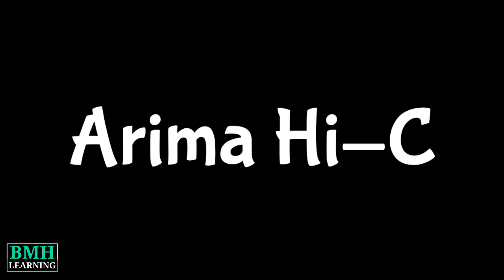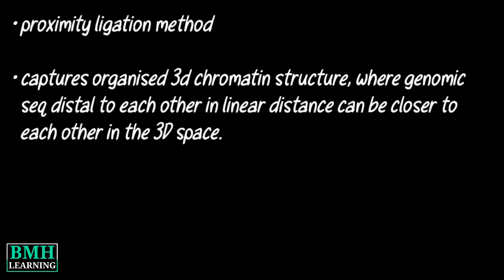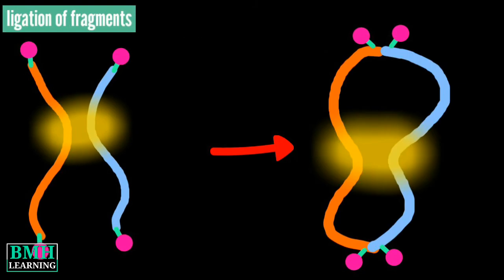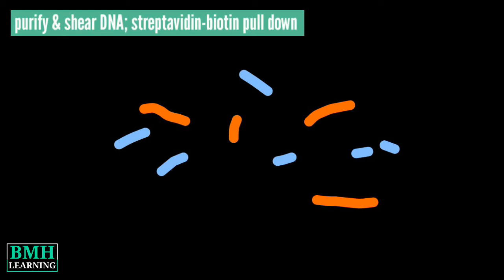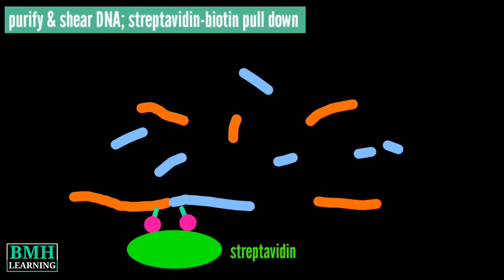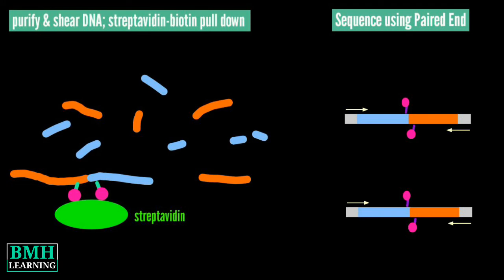Arima Hi-C | Hi-C Method | Conformation Capture